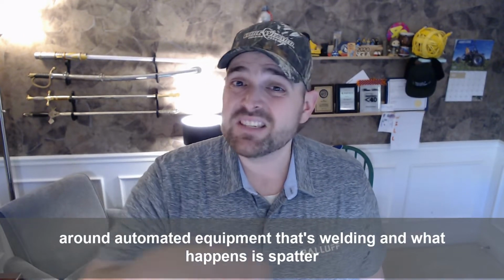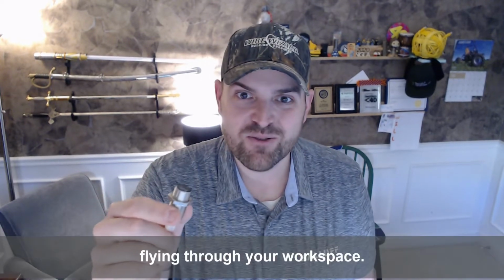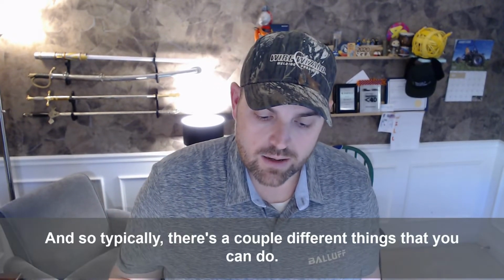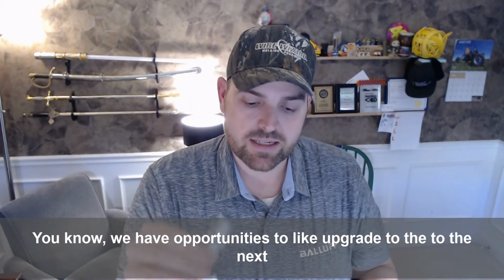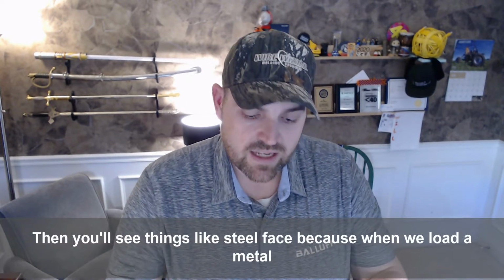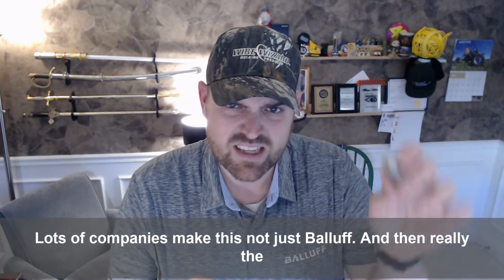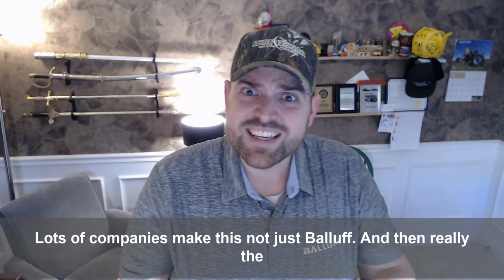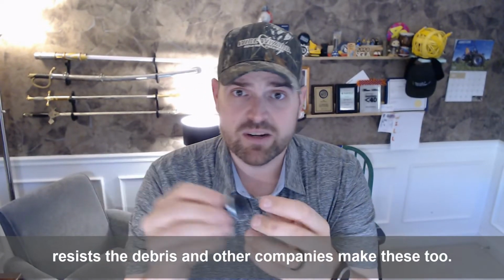Sensor Basics - Inductive Proximity "Prox" Sensors for Use in Robotic Welding & Automated Welding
Today I want to talk about another sensor basics! Specifically 𝙄𝙣𝙙𝙪𝙘𝙩𝙞𝙫𝙚 𝙥𝙧𝙤𝙭 𝙨𝙚𝙣𝙨𝙤𝙧𝙨 𝙛𝙤𝙧 𝙪𝙨𝙚 𝙞𝙣 𝙧𝙤𝙗𝙤𝙩𝙞𝙘 𝙖𝙣𝙙 𝙖𝙪𝙩𝙤𝙢𝙖𝙩𝙚𝙙 𝙬𝙚𝙡𝙙𝙞𝙣𝙜.

This is a huge application, not just for Balluff, but for many companies that are using sensors around robots that are welding or around automated equipment that's welding.

The problem is this:
📛 As welding occurs sparks fly through the air, that spatter is hot molten metal!
📛 And traditional automation proxes have a plastic face, and if one little BB from the weld spatter hits that face, it melts thru and burns the coil, Killing the sensor.
📛 And then on the side of the housing it's usually a thin piece of metal and possibly even a plastic connector on the back.
📛 These are really easy to damage with hot molten metal flying through your workspace.

And so typically, there's a couple different things that you can do for this:
🔰 You can have the sensor coated with PTFE or Teflon that is nonstick so the weld spatter hits that and flies off.
🔰 Sometimes they'll add a ceramic face to the sensor to protect it
🔰 Or add a welding spatter resistant high temperature cable that will that will resist accumulation and damage from the spatter.
🔰 We have opportunities to upgrade to the to the next level.

Then there's another problem:
📛 When we load a metal parts into fixtures, we actually are smacking the face or side of this plastic sensor.
📛 We're smacking it with a giant, heavy truck frame.

Well, this can be improved by utilizing a steel face sensor!
🔰 Specially designed to have a metal sensor face
🔰 So it's protected against loading and impact and those kinds of things.
🔰 Instead of snapping off the end of a sensor, a steel face protects them.
🔰 You can even get the steel face sensors with coatings for double protection to spatter and impact.

💡 By thinking this way we can 𝙘𝙧𝙚𝙖𝙩𝙚 𝙧𝙚𝙖𝙡𝙡𝙮 𝙧𝙤𝙗𝙪𝙨𝙩 𝙖𝙥𝙥𝙡𝙞𝙘𝙖𝙩𝙞𝙤𝙣𝙨 where you're not replacing a sensor every day, you're replacing it once a quarter or never replacing it, depending upon the application.

My ask is this:
🔥 Lets 𝙨𝙩𝙤𝙥 𝙥𝙪𝙩𝙩𝙞𝙣𝙜 𝙥𝙡𝙖𝙨𝙩𝙞𝙘 𝙖𝙪𝙩𝙤𝙢𝙖𝙩𝙞𝙤𝙣 𝙩𝙝𝙞𝙣𝙜𝙨 𝙬𝙝𝙚𝙧𝙚 𝙩𝙝𝙚𝙧𝙚'𝙨 𝙝𝙤𝙩 𝙢𝙤𝙡𝙩𝙚𝙣 𝙢𝙚𝙩𝙖𝙡 𝙛𝙡𝙮𝙞𝙣𝙜 everywhere and and think about steel face or coatings to stop constant sensor failure...
📈 There are things we can do to bring up the production up of our work cells so that we can all hit our numbers.
📅 And we don't have to work on the weekend.
⚽ And we can go to our kids soccer games.

🌐 I'll link to some stuff down below about welding proxes from the automation insights blog.

Until next time, ask yourself: 𝗪𝗵𝗮𝘁 𝗪𝗜𝗟𝗟 𝗶 𝗔𝗨𝗧𝗢𝗠𝗔𝗧𝗘 𝗻𝗲𝘅𝘁?
WILL HEALY III
Balluff EMEA Balluff Americas Balluff APAC AMIP